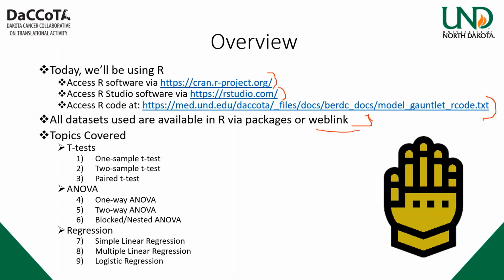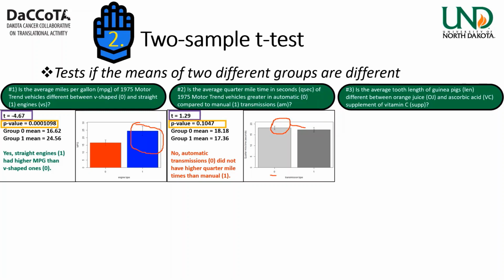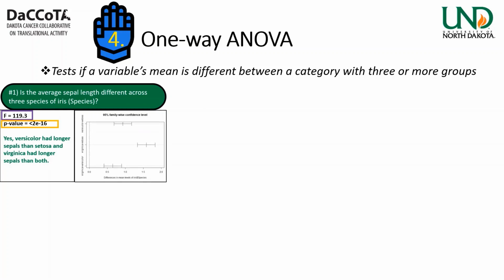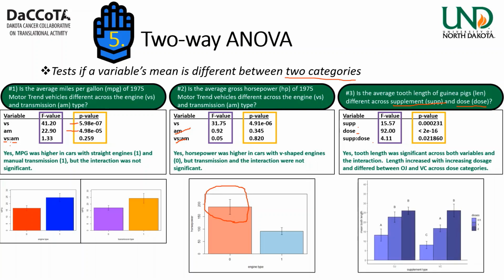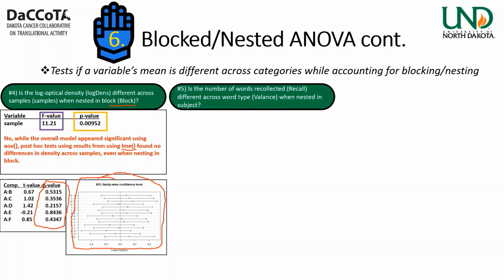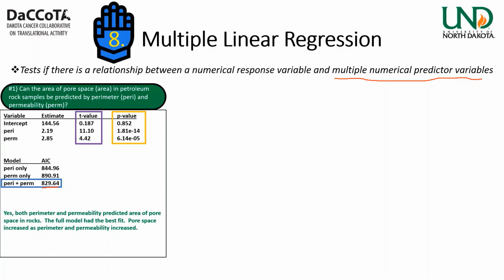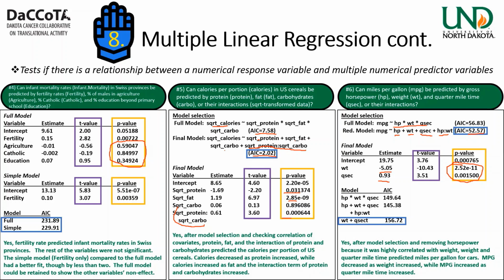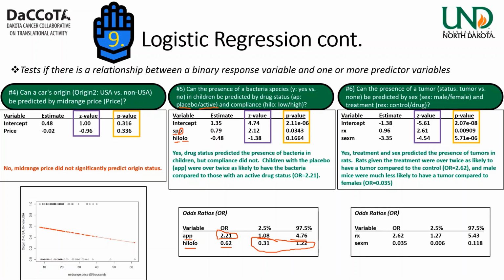Running the Statistical Gauntlet in R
This is a series of examples of statistical tests in R, aimed to help train researchers in understanding statistical output, graphs, and conclusions.  This video was created by the UND BERD Core on behalf of DaCCoTA.

Links
R-code:
med.und.edu/research/transcend/_files/docs/berdc_docs/model_gauntlet_rcode.txt